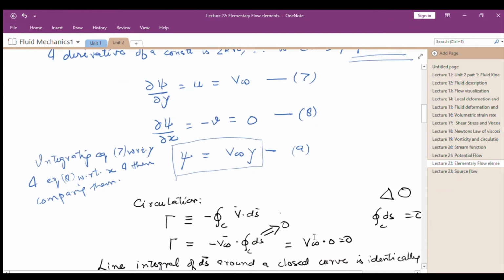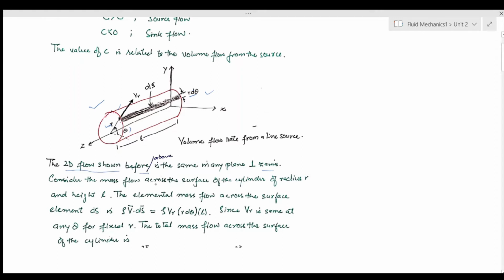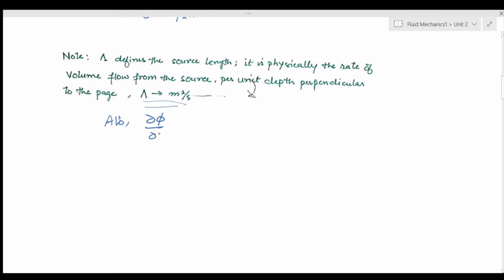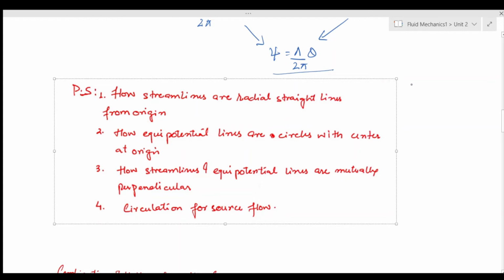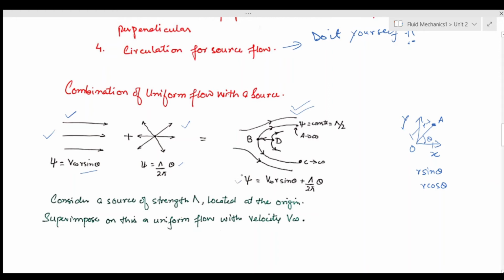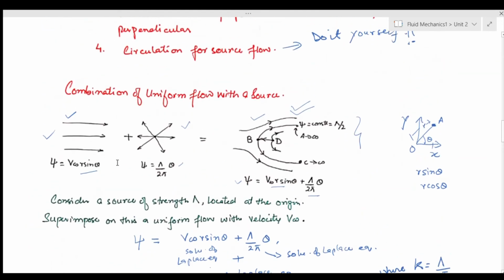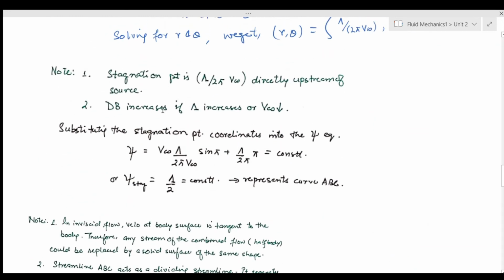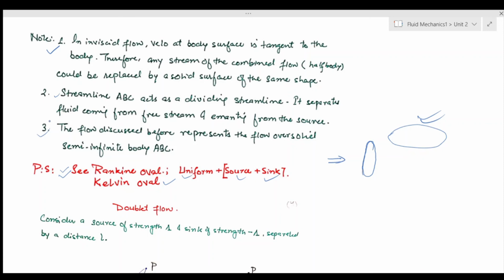MEC 2310, Fluid Mechanics I, Lecture 23: Source flow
This video is primarily intended for the students of MEC2310 in the department of Mechanical Engineering at ZHCET, Aligarh Muslim University, India